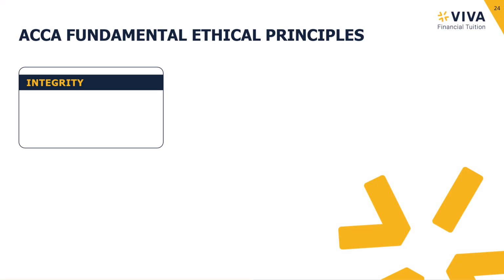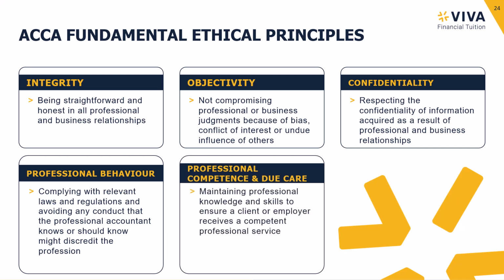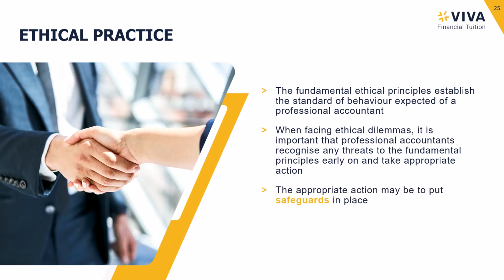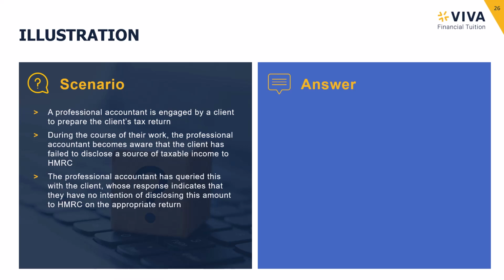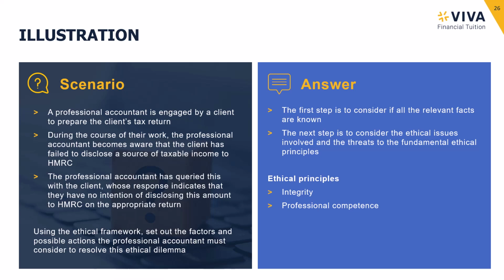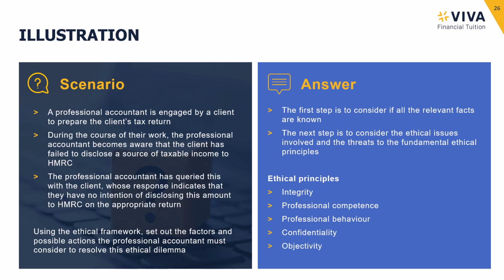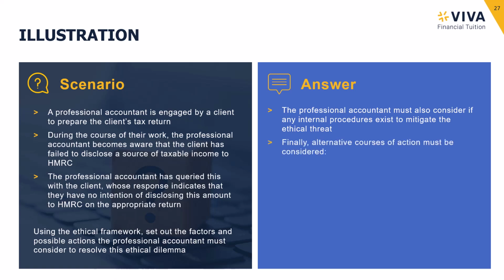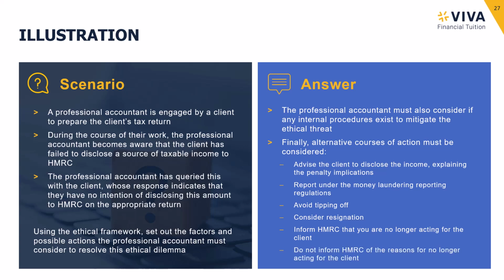ACCA Advanced Taxation (ATX) Course: 5. Ethics and a Professional Approach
Lecture 5 from Unit 1 of VIVA's premium on-demand ACCA Advanced Taxation (ATX) course, delivered by world-renowned tutor Danielle Saul.